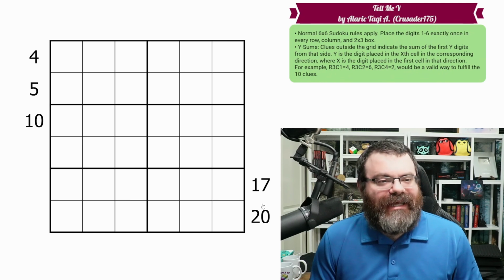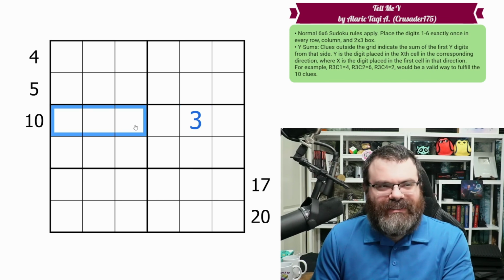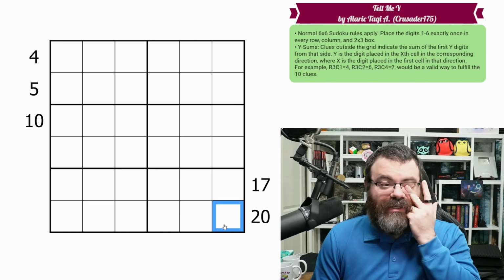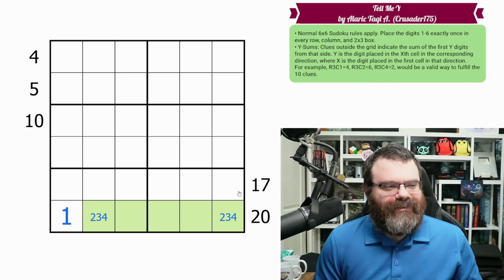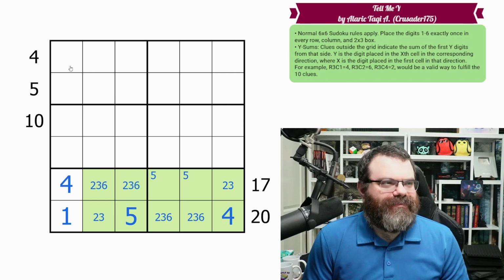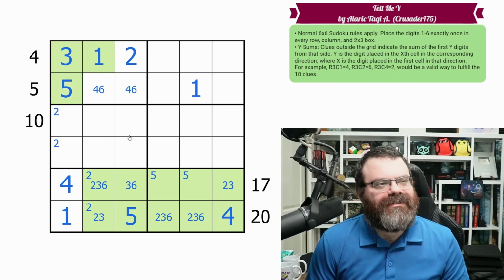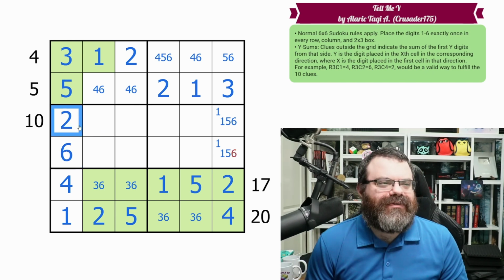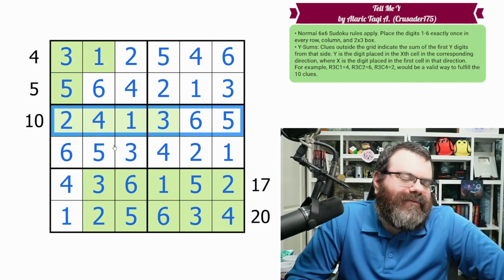Sudoku Adventure #722 - "Tell Me Y" by Crusader175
0:00 Rules
2:36 Solve